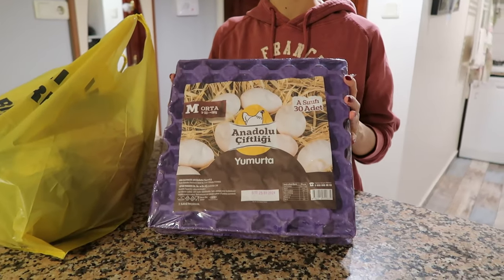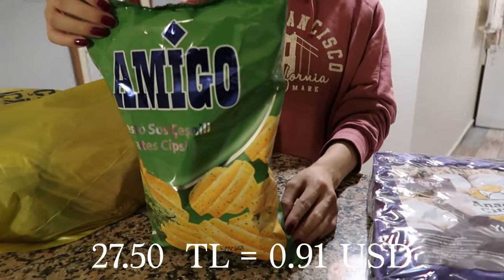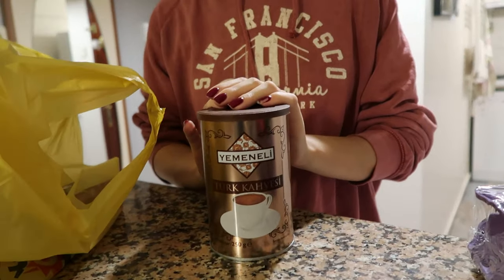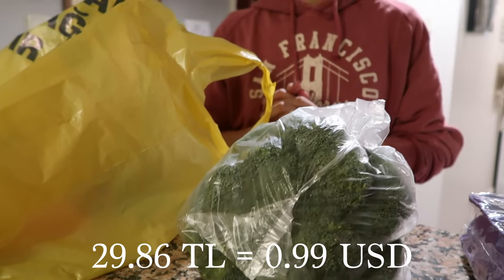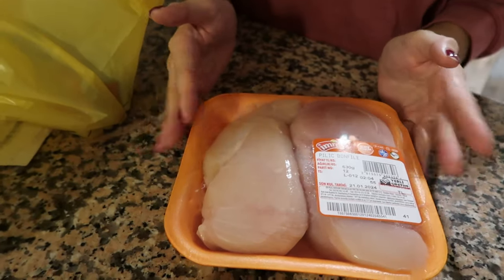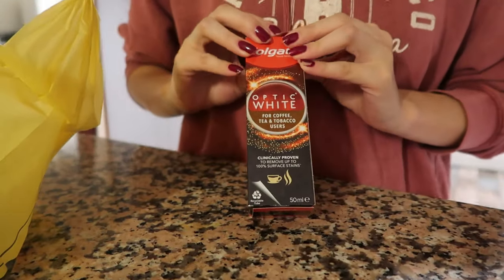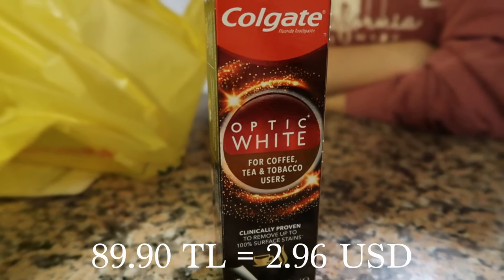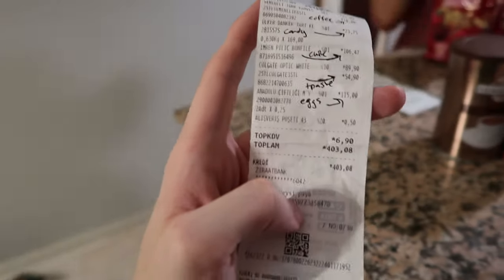Grocery Shopping in Istanbul (Turkey Cost of Living 2024)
We've been traveling the world as digital nomads for 5 months now. Today we are in Istanbul, Turkey taking you on a grocery haul with us and showing you how much it costs to go to the grocery store in Istanbul, Türkiye.